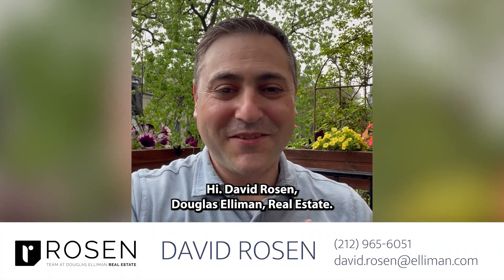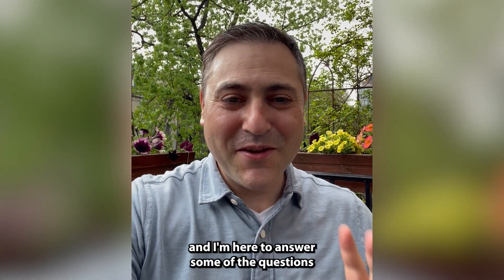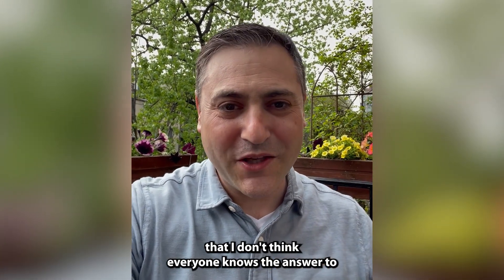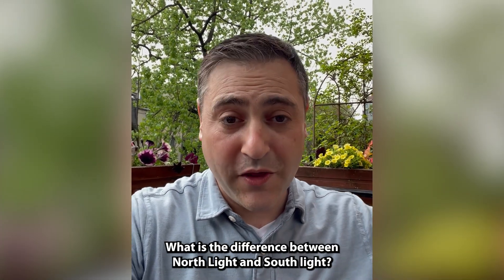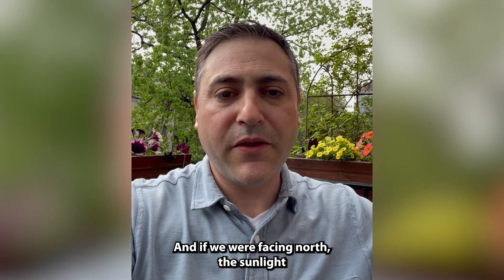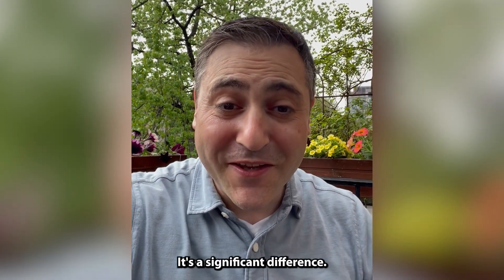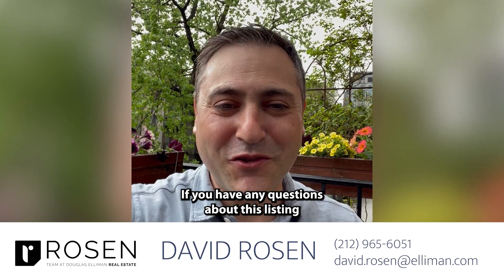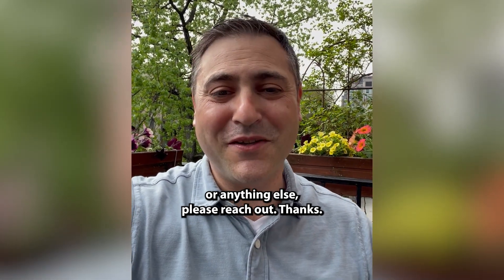North Light vs South Light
Today I wanted to answer one of the most common questions I hear all of the time. "What is the difference between North light and South light?" For starters, facing South is a lot brighter than facing North. This has a huge impact on what properties sell for here in New York City.